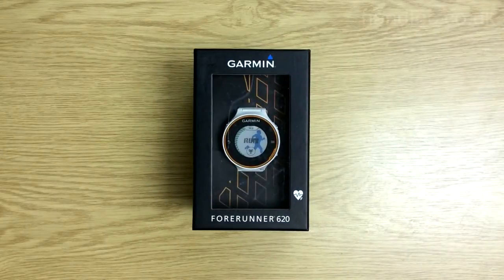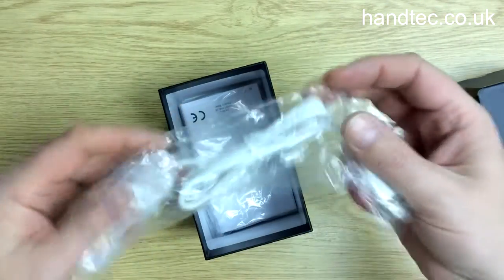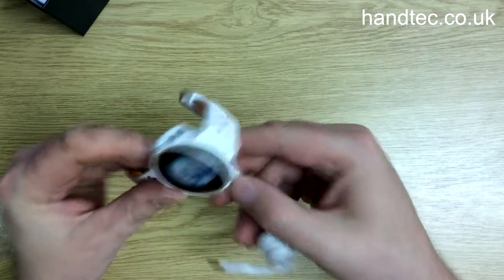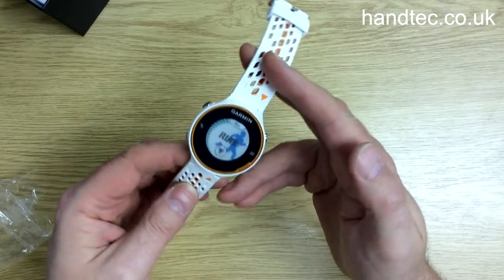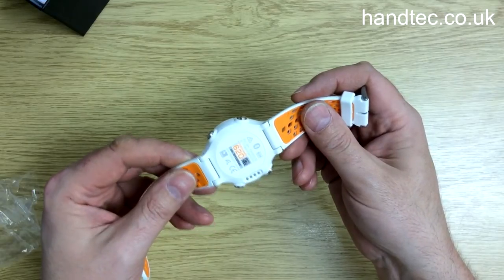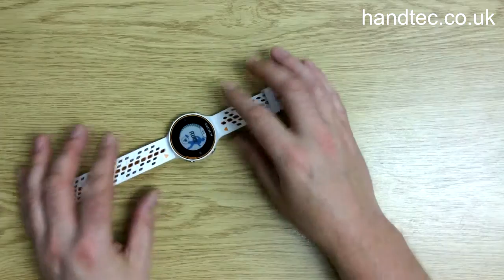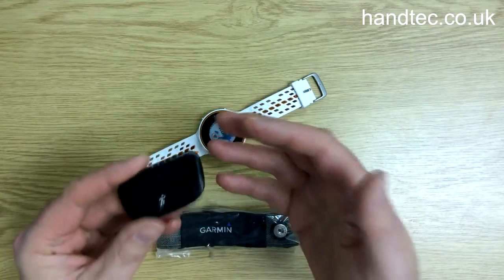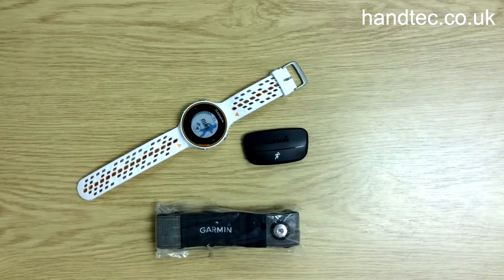Unboxing the Garmin Forerunner 620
The unboxing and overview of the Garmin Forerunner 620